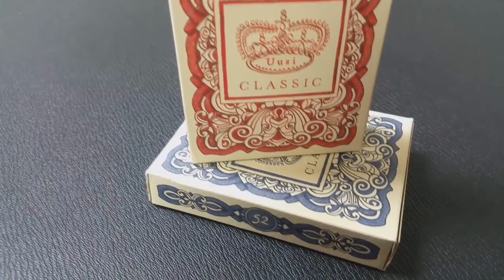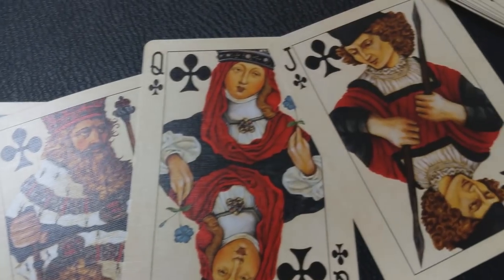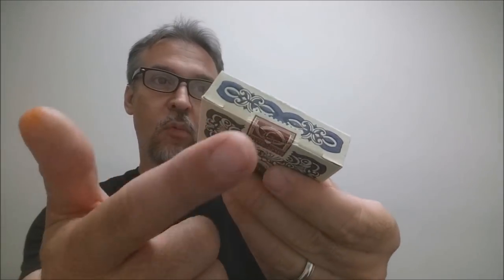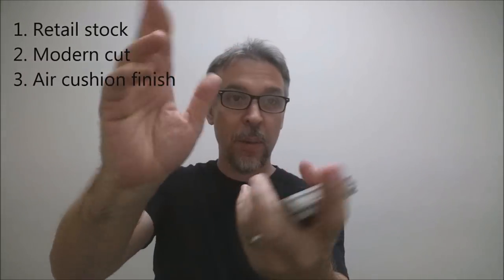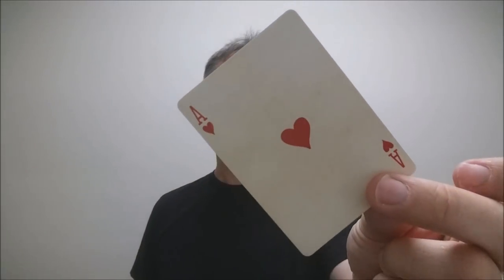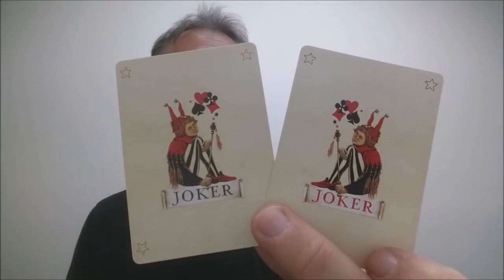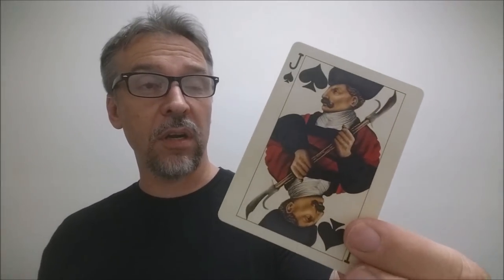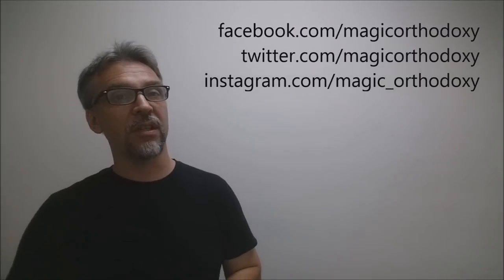Deck Review - Uusi Classic - Playing Cards